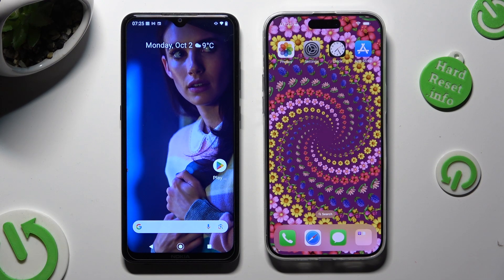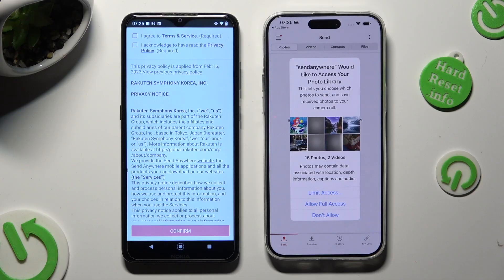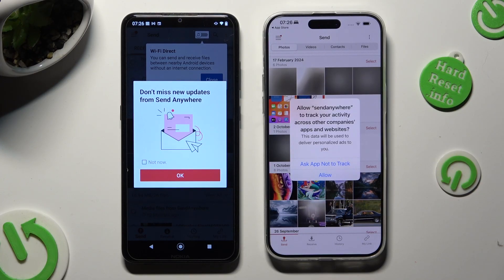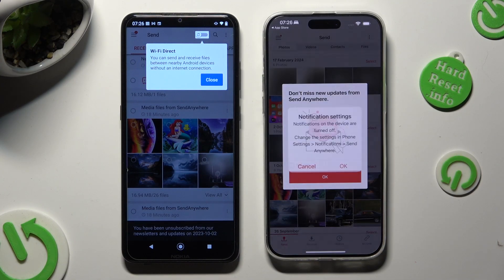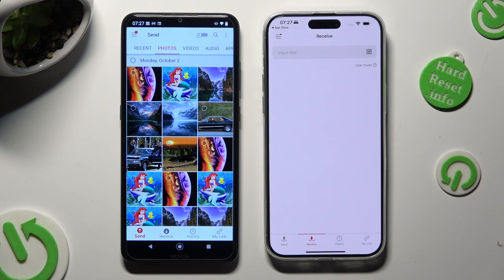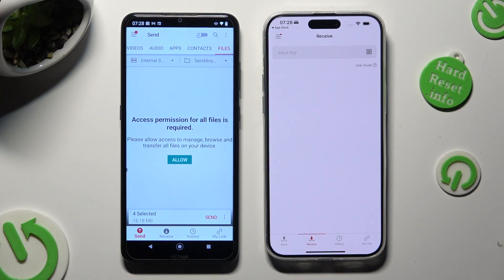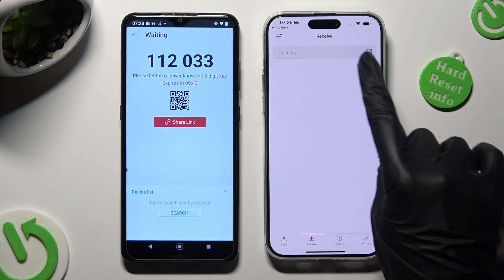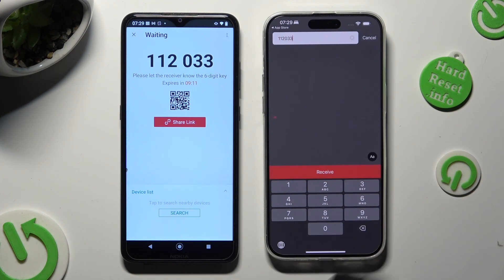How to Transfer Data from an Android Phone to iPhone 15 Pro Max?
In this comprehensive tutorial, we'll walk you through the process of seamlessly transferring data from your Android phone to your new iPhone 15 Pro Max. Whether it's contacts, photos, apps, or messages, we'll cover various methods and tools to make the transition smooth and hassle-free.

How to Begin Data Transfer from an Android Phone to iPhone 15 Pro Max?
How to Migrate Contacts and Address Book from Android to iPhone 15 Pro Max?
How to Move Photos and Videos from Android to iPhone 15 Pro Max?
How to Ensure App Compatibility during Data Transfer to iPhone 15 Pro Max?